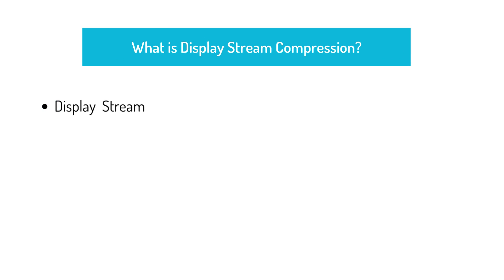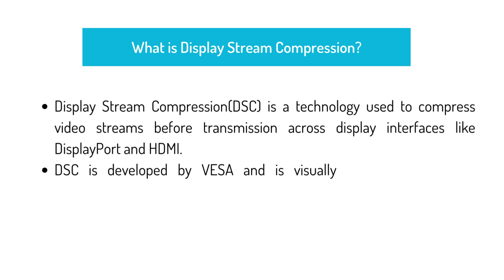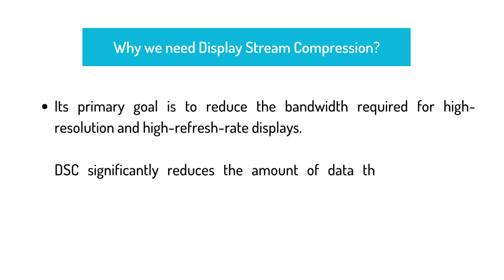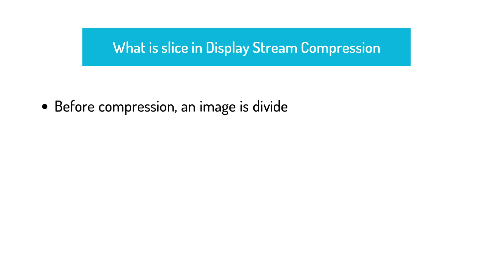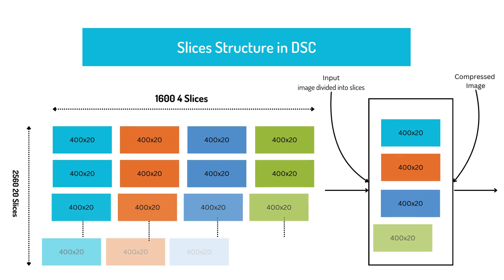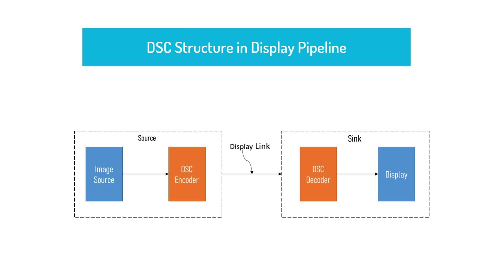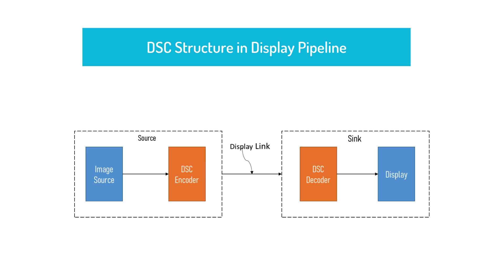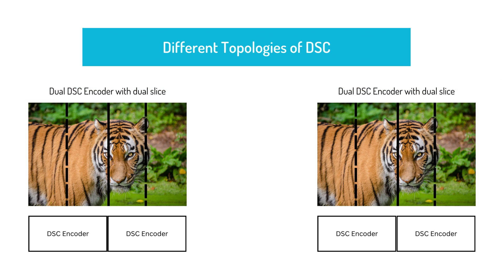Display Stream Compression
In this video I am explaining basics of display stream compression which is widely used in many Display system.